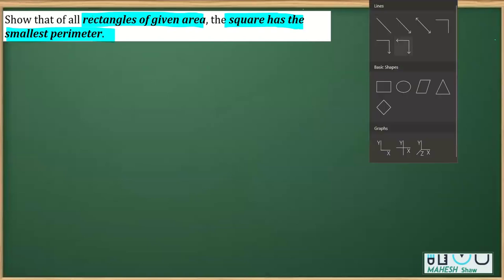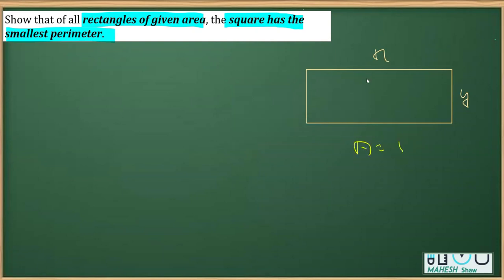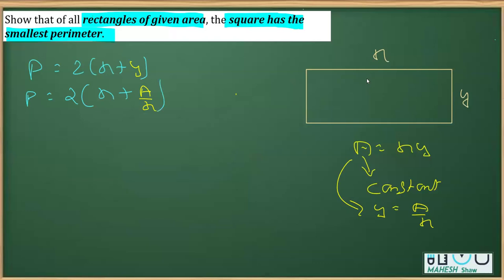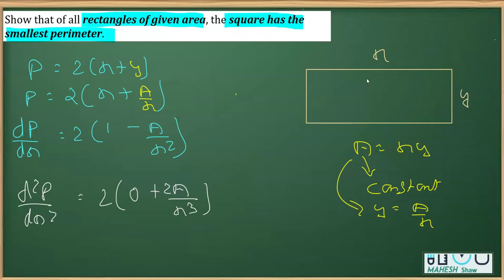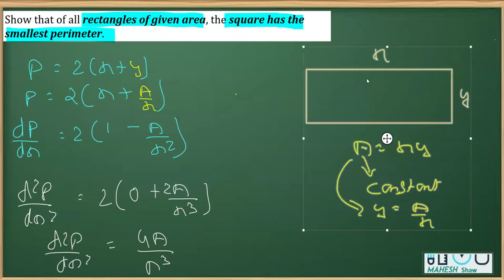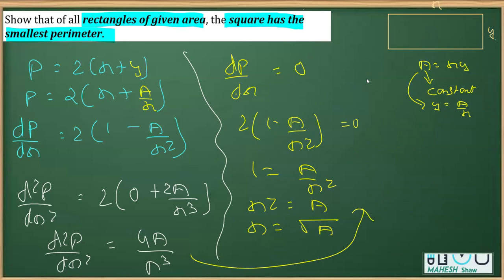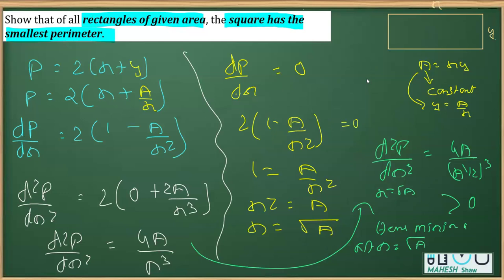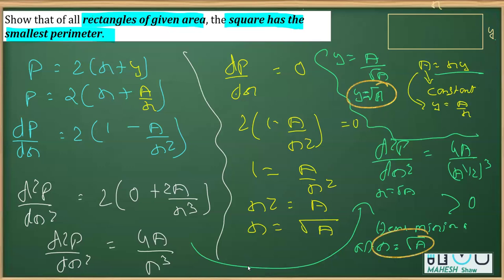Show that of all rectangles of given area, the square has the smallest perimeter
NCERT CLASS 12 Rationalised 2023-24